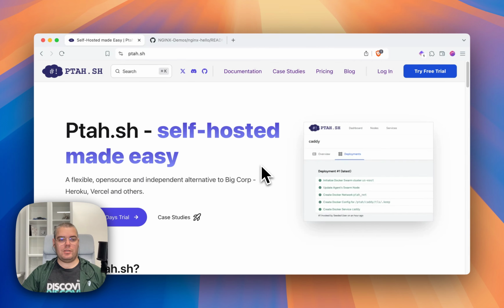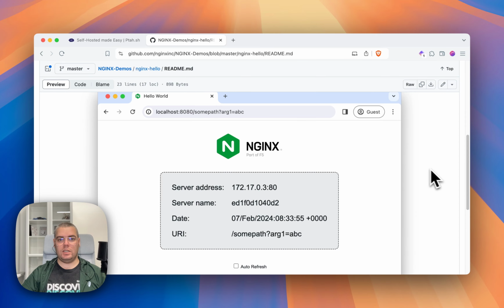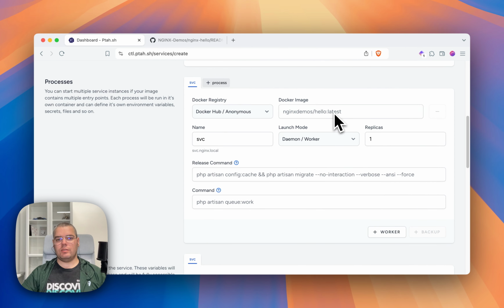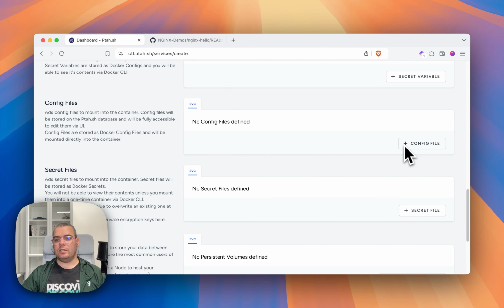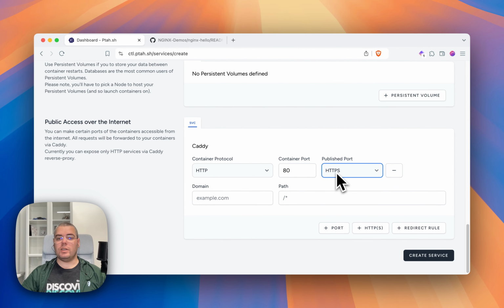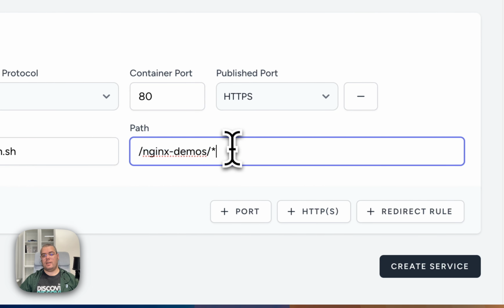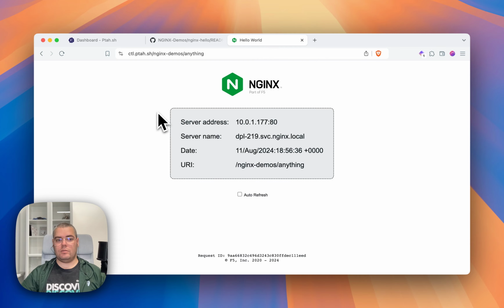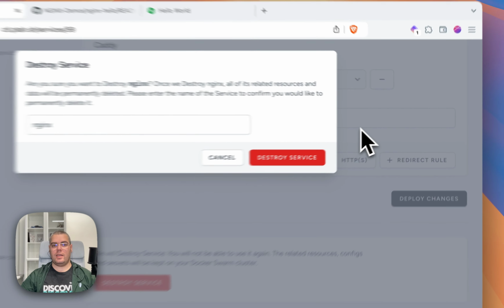Ptah.sh Introduction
Dear viewer, I had to pivot the project, as I ran out of money.

Please see my new startup - no-code directory website builder with AI capabilities

An introduction to ptah.sh - a flexible, fair source and independent alternative to Heroku/Vercel which puts you in control of your expenses.

Deploying a Docker Image to VPS with help of Ptah.

Save up to 82% costs on hosting your services. See case studies

Host anywhere: Hetzner, DigitalOcean, AWS VMs!

Host anything: PostgreSQL, MySQL, NextJS, Supabase, Laravel, Ruby on Rails!